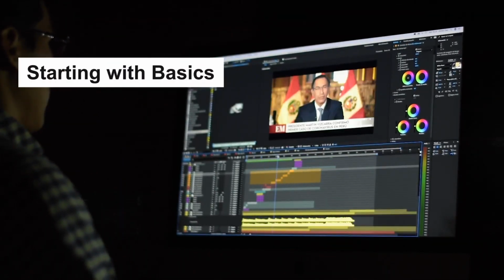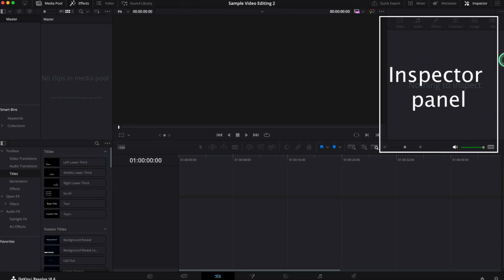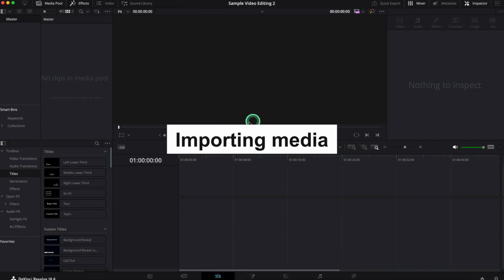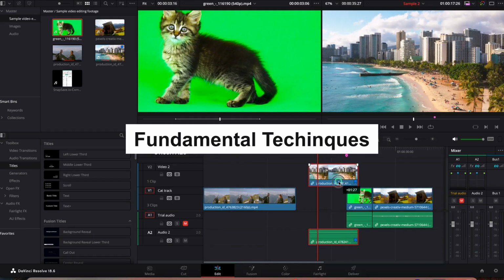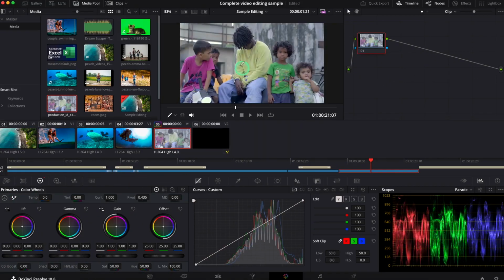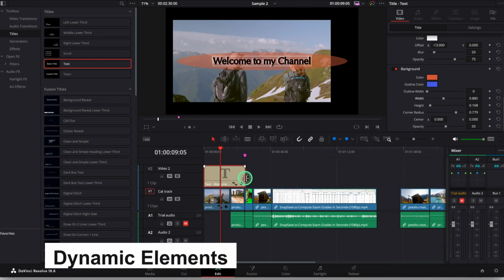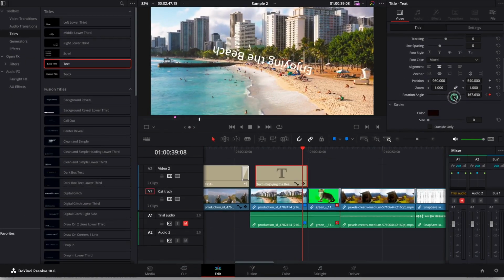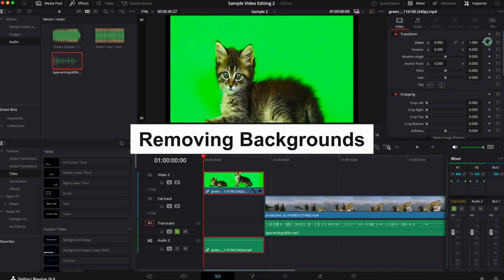Video Editing with Davinci Resolve 18.6: A Complete Tutorial for Beginners in 2024 FREE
In this complete tutorial, you will learn how to use davinci resolve 18 to edit your videos professionally in 2024. If you have used Davinci Resolve 17 or 18, this is the latest version designed for beginners.